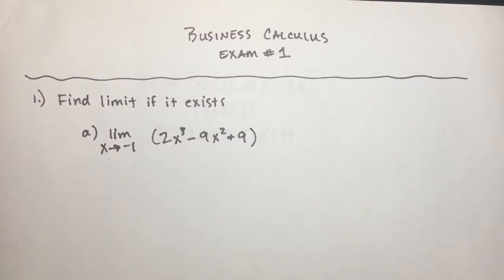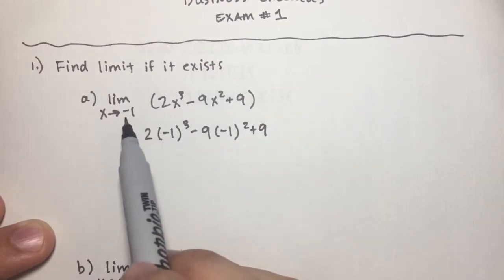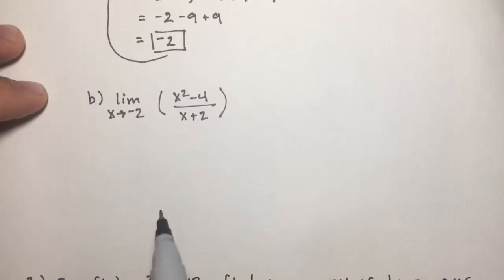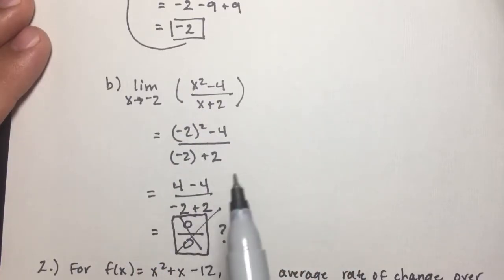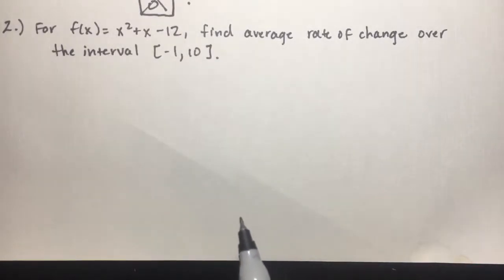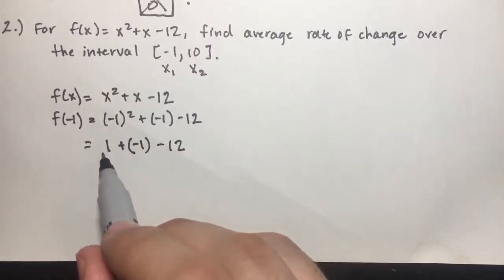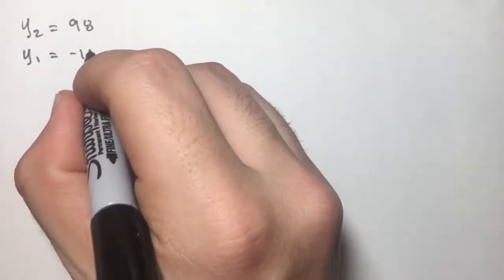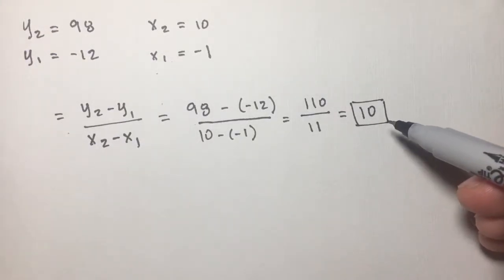Business Calculus Exam 1 (ANSWERS)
(Part 1) Showing test questions with work and answers to: Limits of functions, and Avg. Rate of Change, given two points.

MATH 1325, BUSI CALC, LIMITS, RATE OF CHANGE, FUNCTIONS